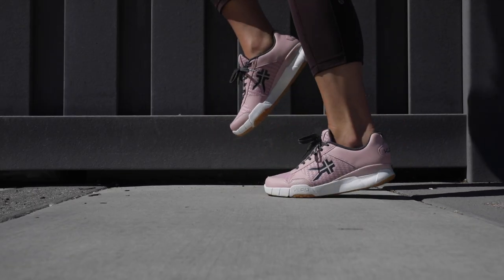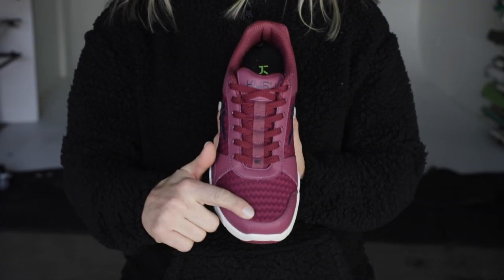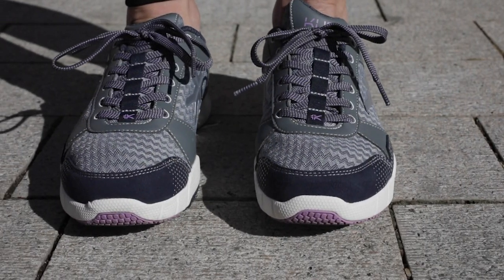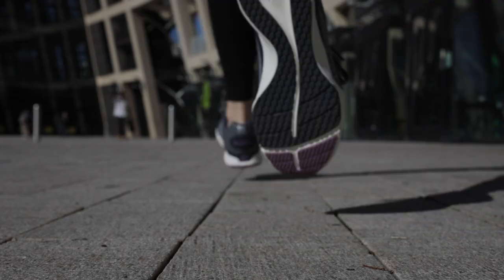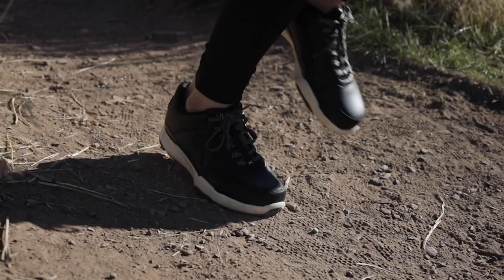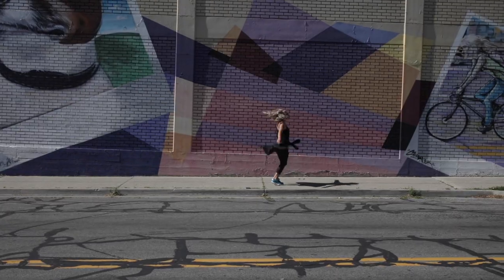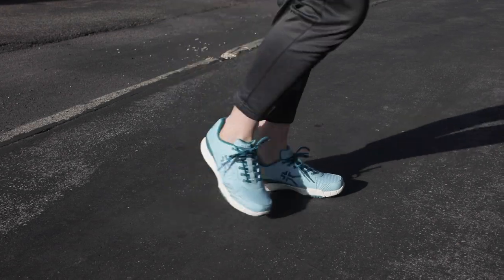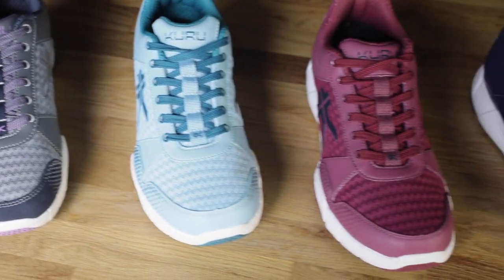QUANTUM - Review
Fitness is about getting stronger and going longer. We made the QUANTUM to mold to your foot’s unique contours, giving you a natural fit that lets you find a whole new level of mobility. With light breathable material and excellent shock absorption for maxed-out comfort, the QUANTUM is the best trainer for walking, the gym, or any other fitness activity. By helping you do more and go longer, the QUANTUM lets you connect with your best friends as you take fitness to new levels — it’s an awesome casual sneaker too.